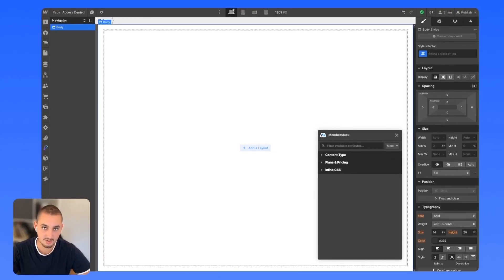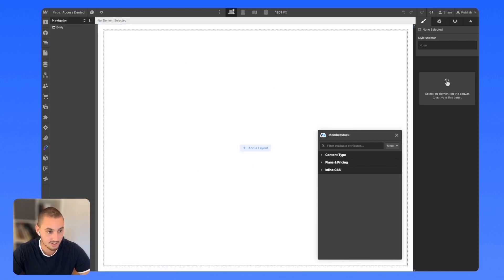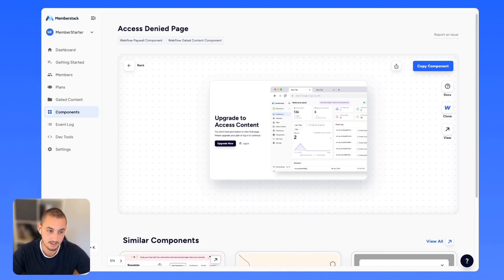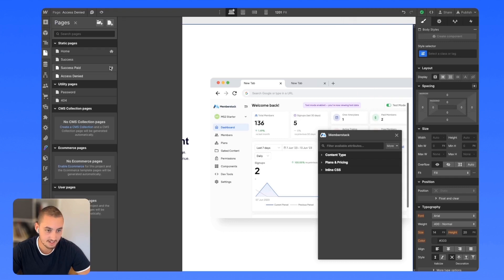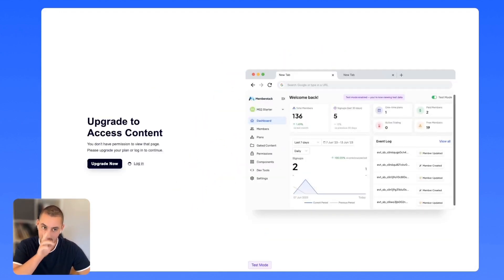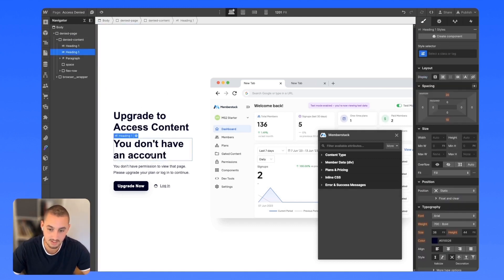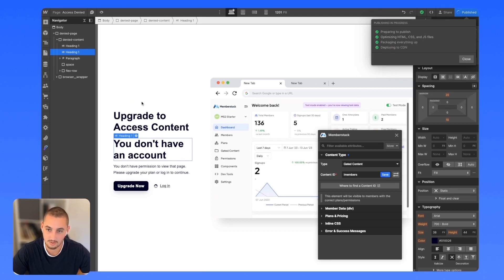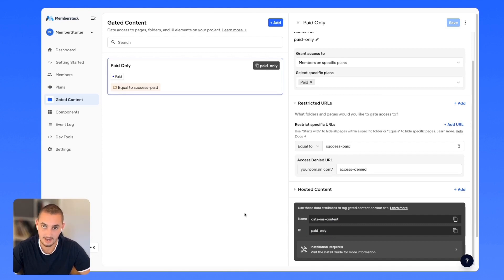How To Gate Content in Webflow | Memberstack Tutorial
This video will teach you how you can gate pages, folders, and individual elements using Memberstack with Webflow.